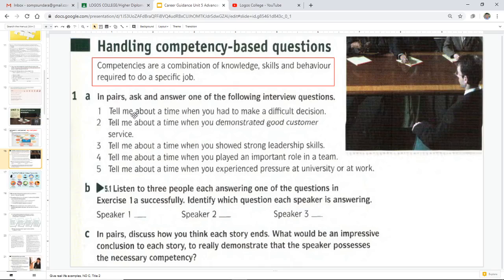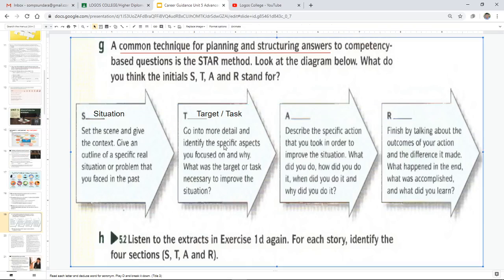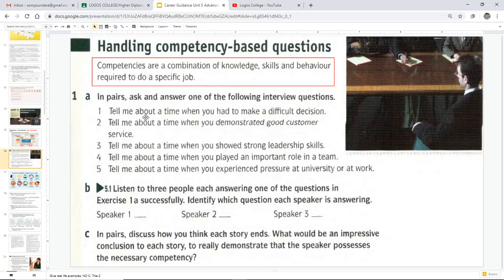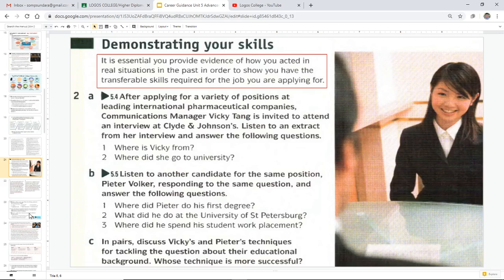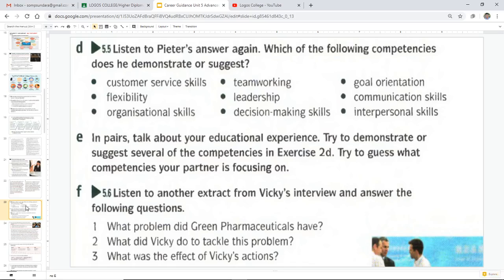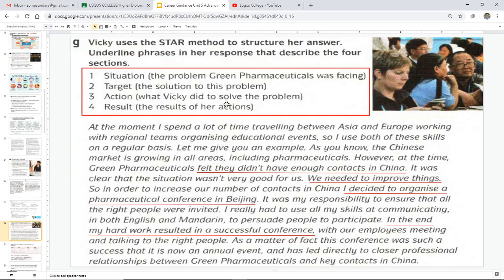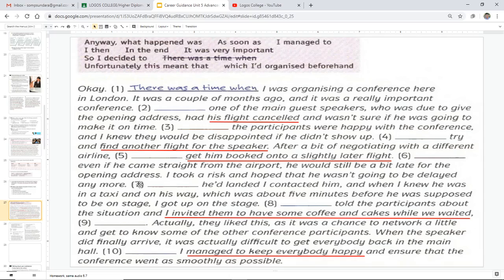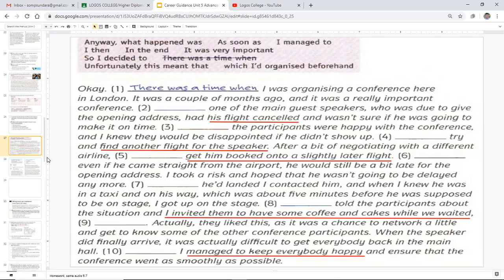Career Guidance Unit 5 (STAR Method) (Ajarn Toto)